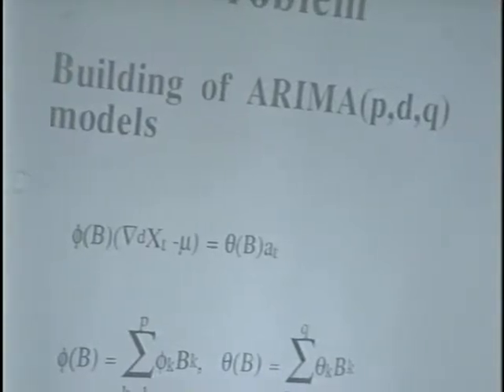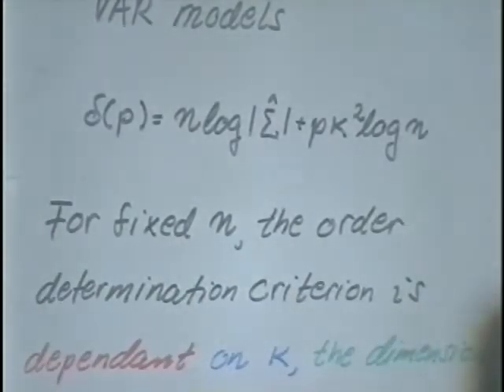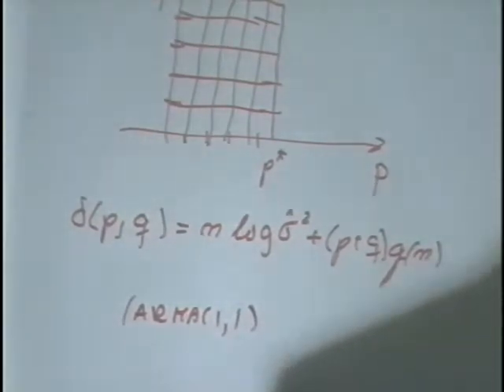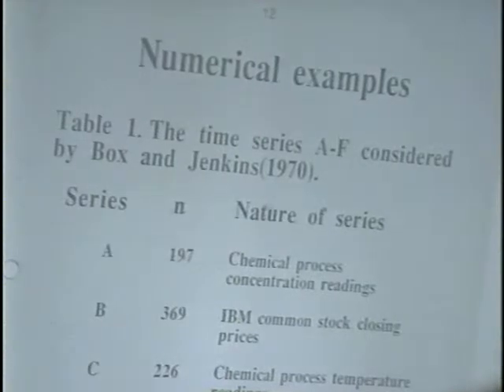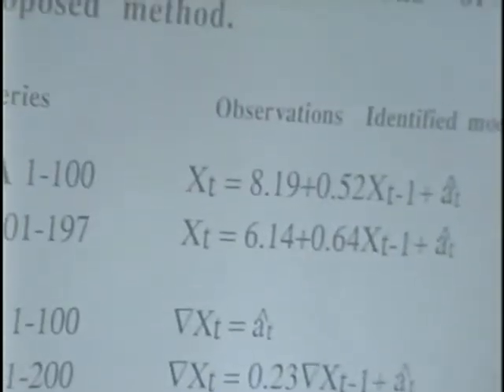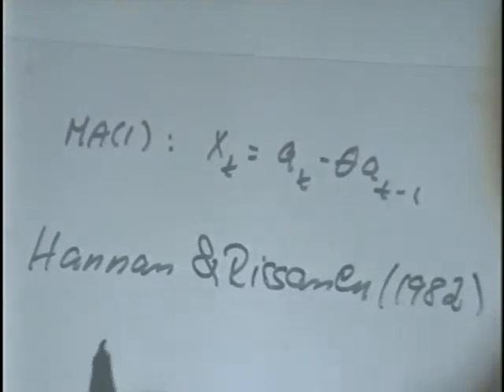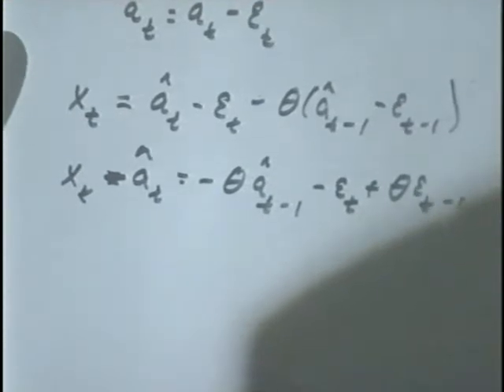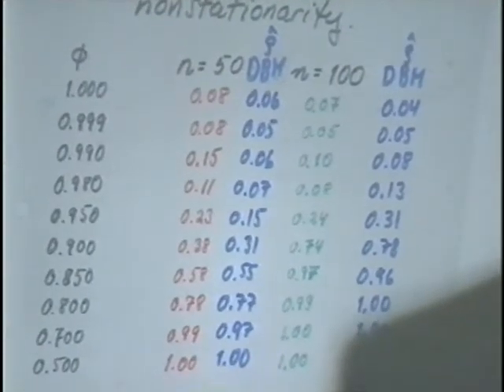Tarmo Pukkila: "On the order determination of time series models"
The Second International Tampere Conference in Statistics, University of Tampere, Finland, 1-4 June, 1987.

Tarmo Pukkila, University of Tampere, Finland: "On the order determination of time series models". Joint work with Arto Kallinen, University of Tampere, Finland.

Chair: Peter Naeve.